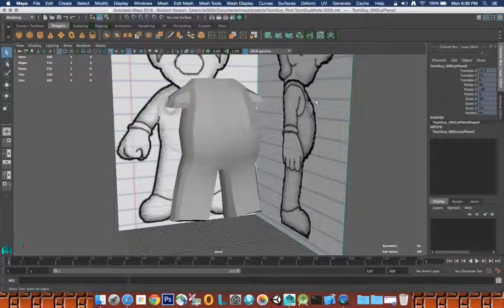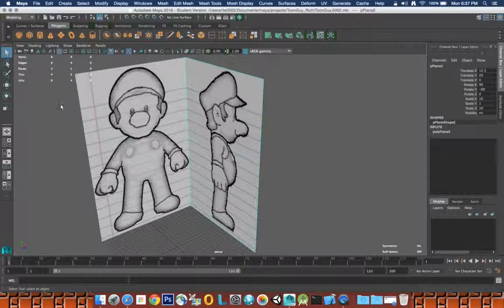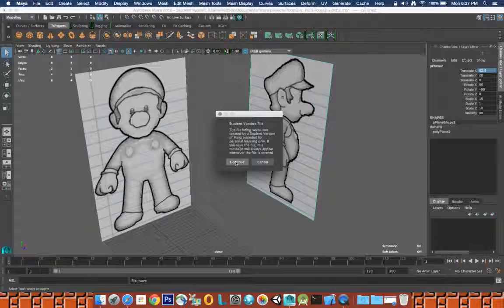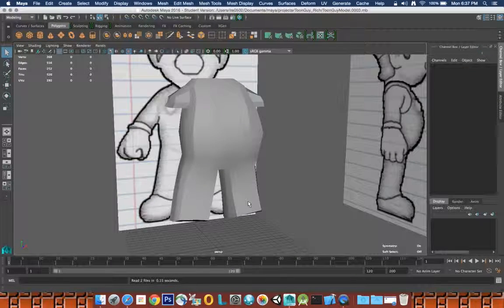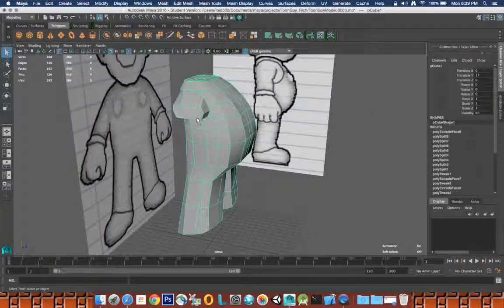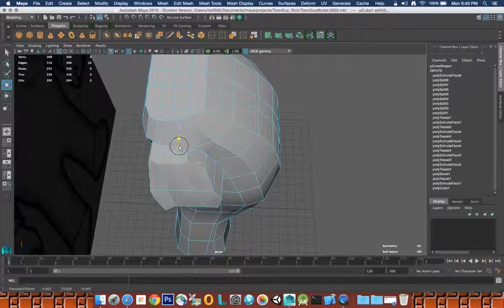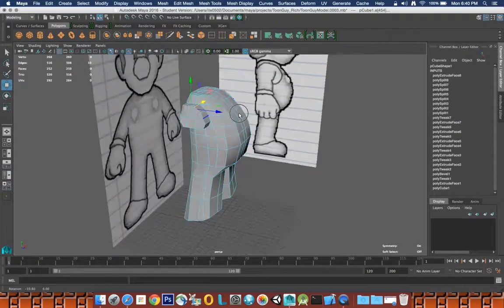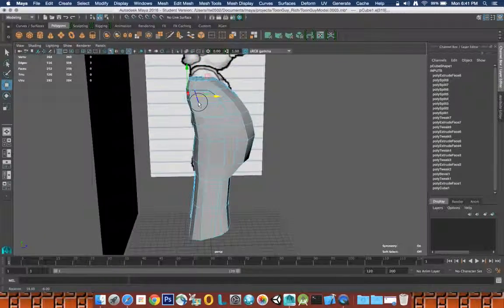DET 340 Video 6 - More cleanup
DET340 Character Modeling and Rigging - Adjusting referenced files and model tweaking in Maya 2016